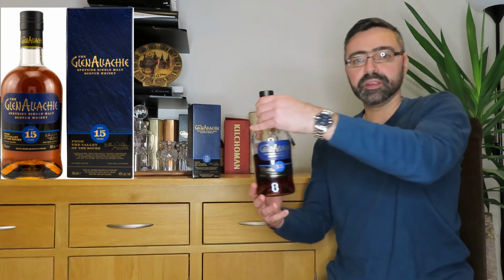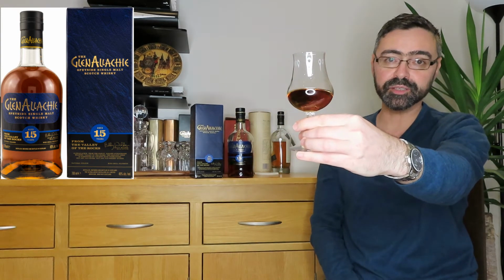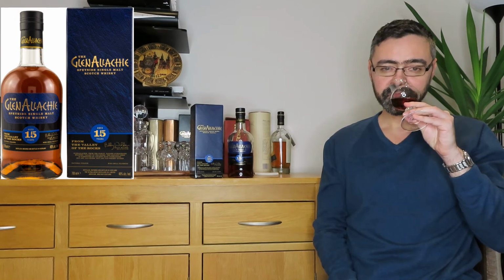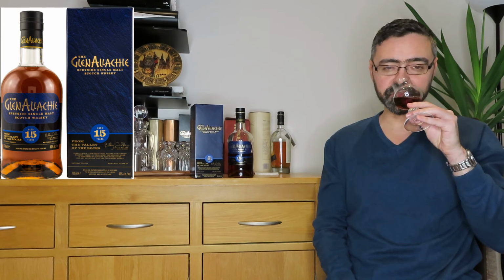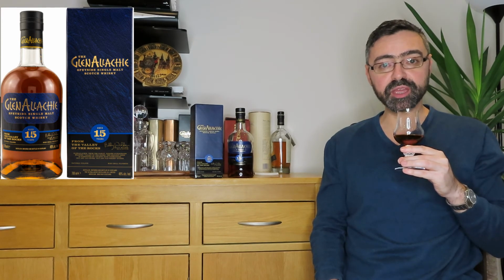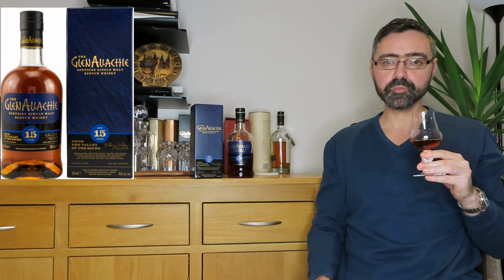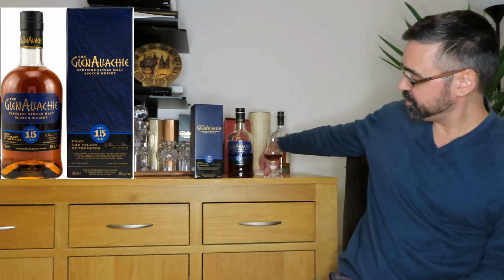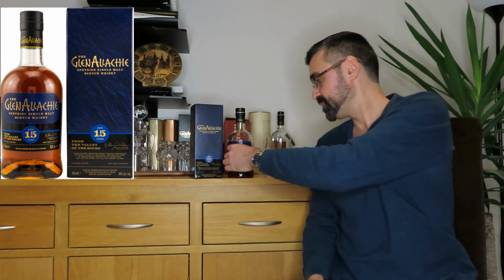GlenAllachie 15 year old / english review #29 ep.101 - single malt scotch whisky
GlenAllachie 15 years old single malt scotch whisky, natural colour, non chill filtered, 46% ABV, a real liquid desert.
• From September 2020, all my whisky reviews are in English and Romanian.